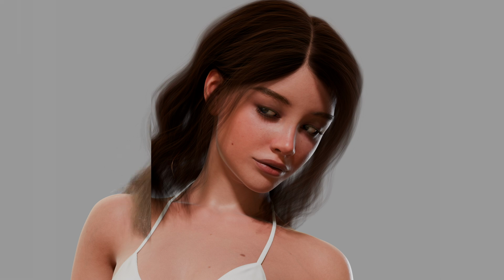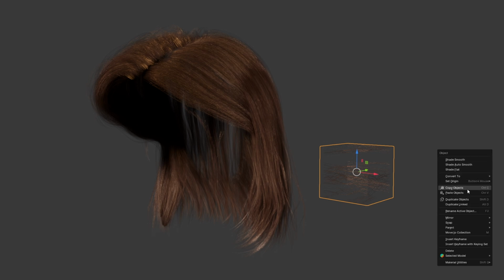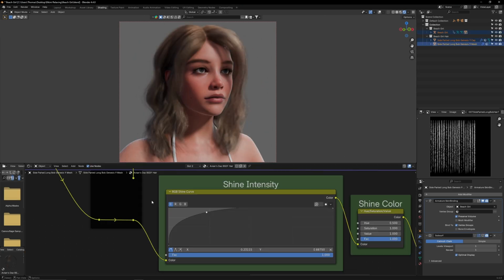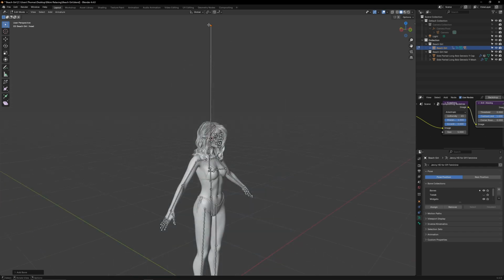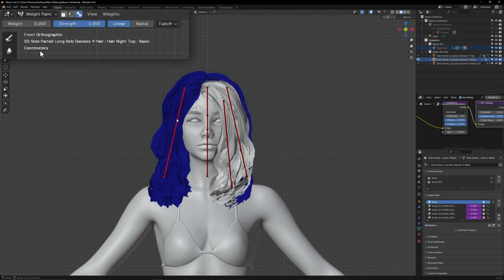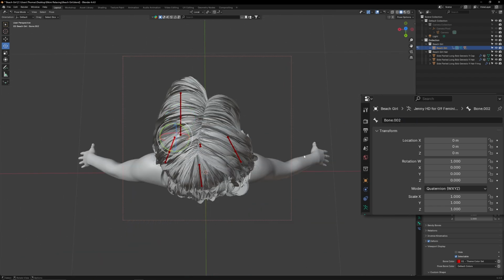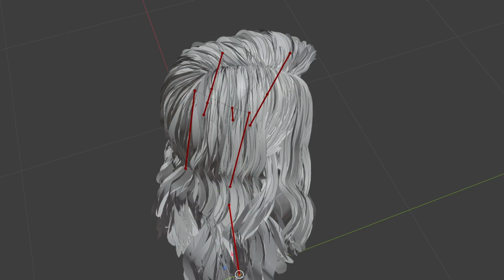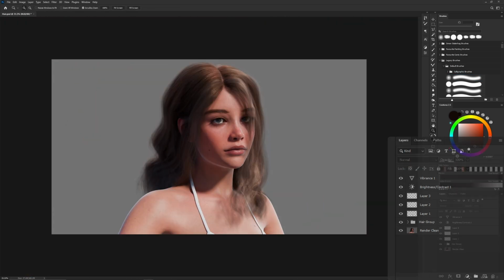How to make Daz Studio Hair look AMAZING in Blender with Diffeomorphic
This video will show you how to make your Hair assets (Which make use of Hair Cards / Static Planes) look amazing after they have been imported from Daz Studio to Blender using Diffeomorphic.

▬▬ Process Stages ▬▬
00:00 Basic Information
01:07 Setting up the Hair
01:43 Replacing the Hair Material
05:36 Fixing the Hair Cap
06:28 Removing Weight-Paint
07:42 Rigging the Hair
09:40 Weight-Painting the Hair
11:54 Splitting the Bones
12:48 Posing & Naming the Bones
13:05 Adding a New Hair Asset
16:13 Rendering
17:18 Photoshop Editing
18:25 Outro

▬▬  Follow Us  ▬▬

Artist:
Armoured Avian

Audio Processing:
Force Quit
SoundCloud & Spotify - Force Quit